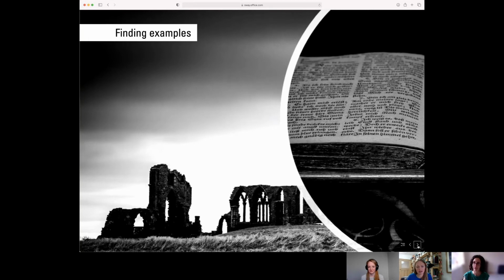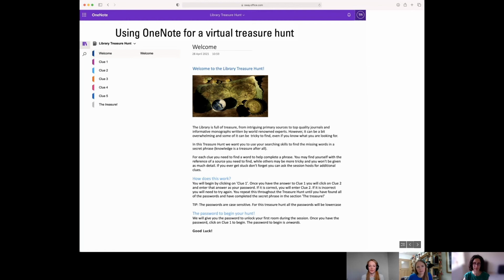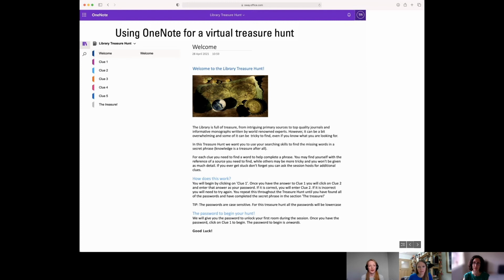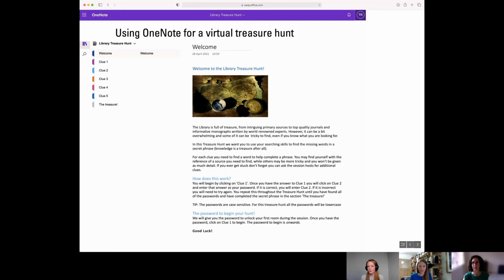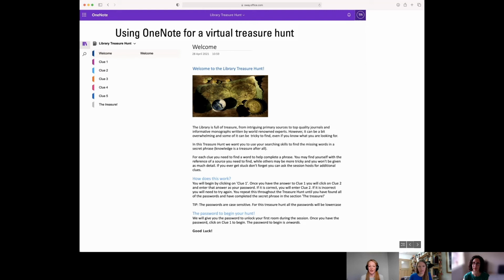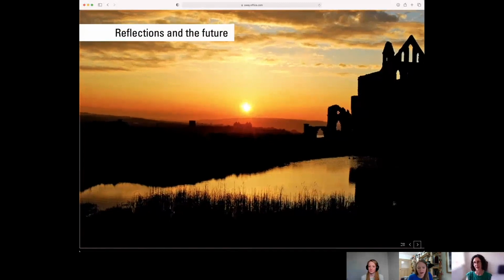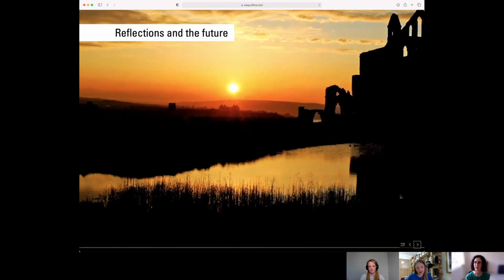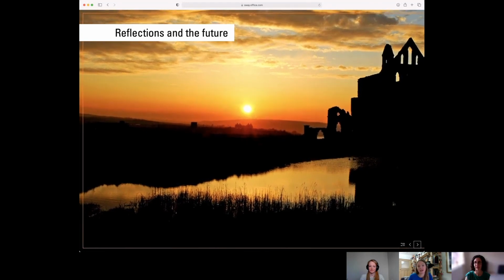Rhiannon Taylor: Unlocking library resources and research skills through a virtual treasure hunt.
Title as above. Presented by: Rhiannon Taylor, Kate Courage, Sophie Allen, & Catriona Matthews.

Talk delivered at the Mercian Collaboration 2021 Conference.